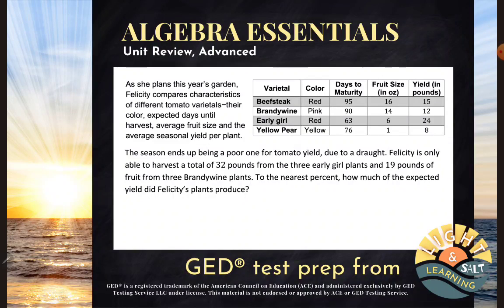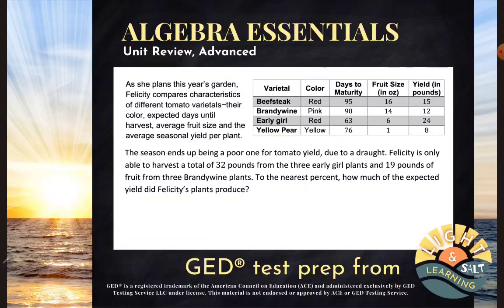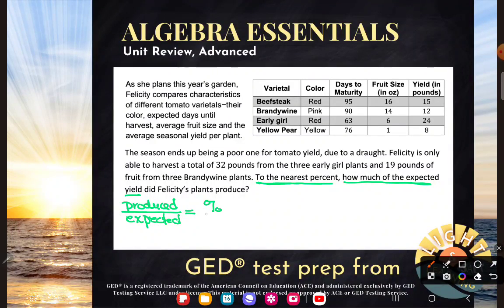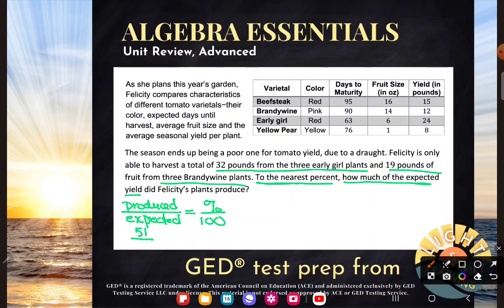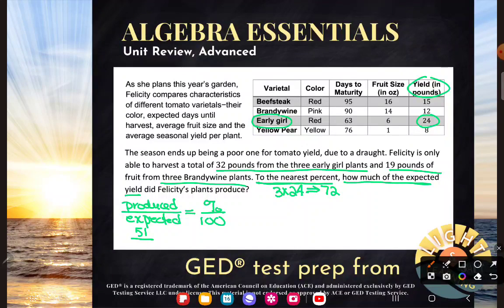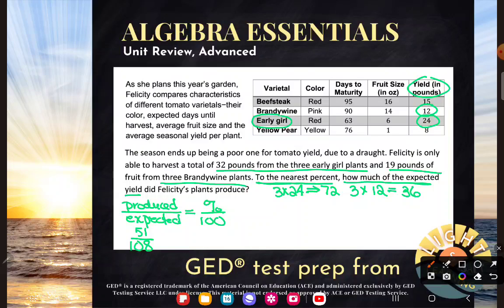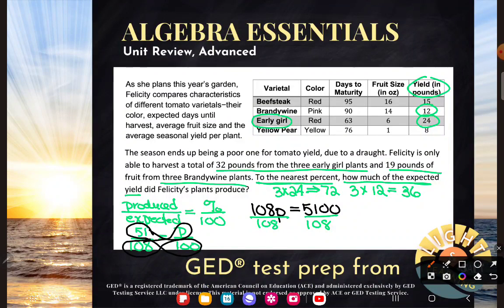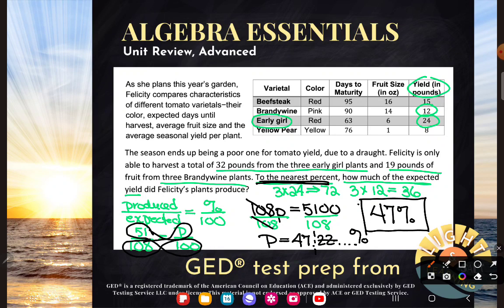GED® Math: Solve for Percent with Data From Table (1.UR, Adv, # 29)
Algebra Essentials, Unit Review, Advanced Level, # 29

We'll use the fairly straightforward skill of using proportions to solve for a percent in this example but I've thrown a few tricks into the mix to complicate matters: a word problem, data in a table, and the info you need to create that proportion, well it isn't directly stated. You'll have to use those word problem interpretation and basic operations skills to use the info you have to deduce the info you need.